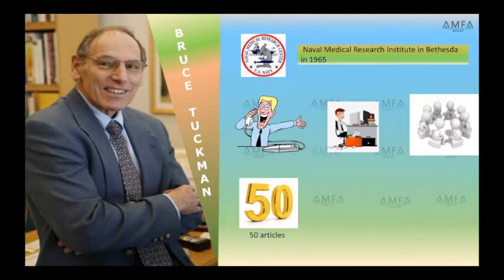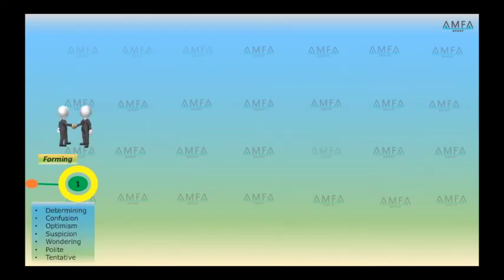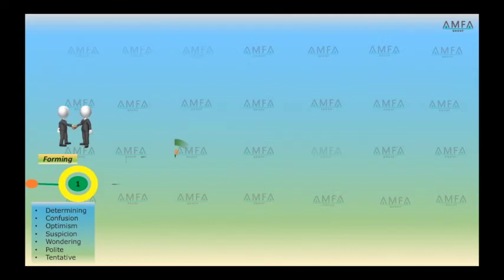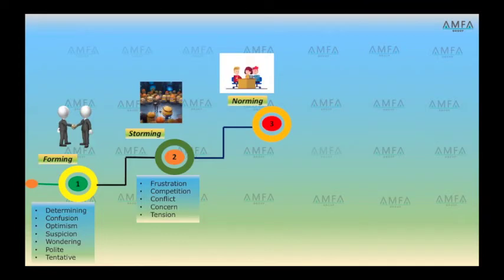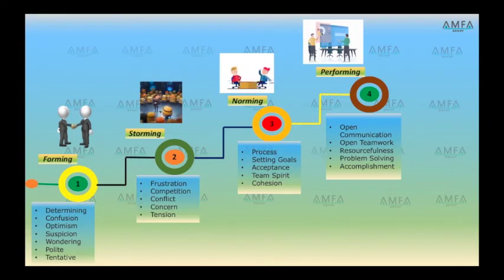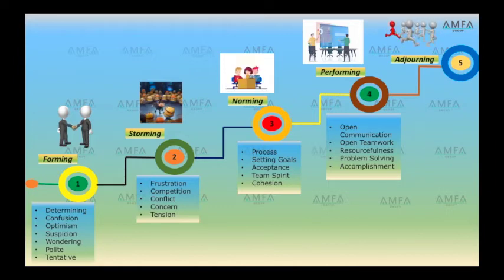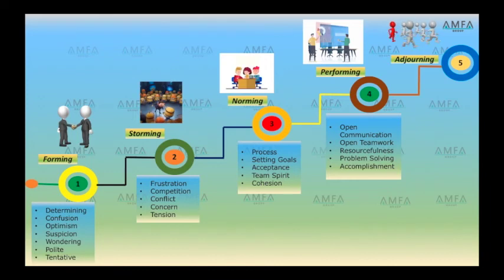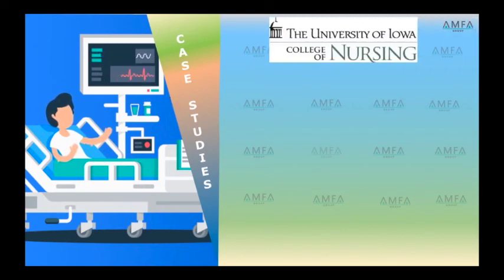TUCKMAN LADDER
Bruce